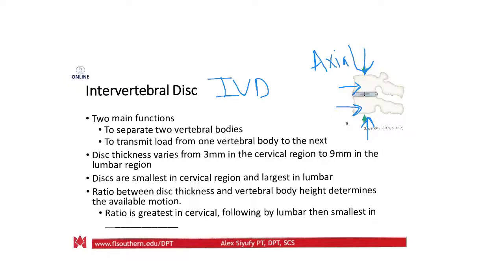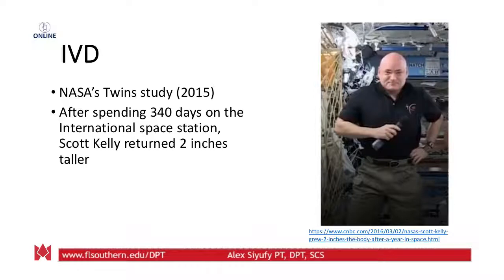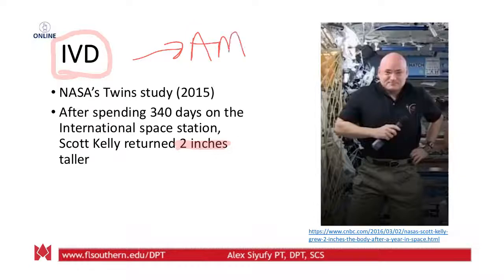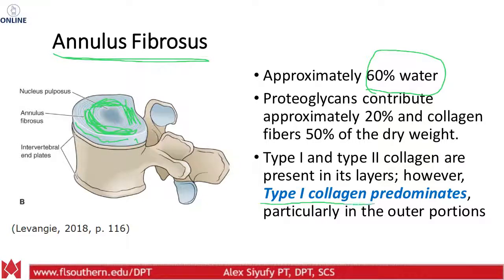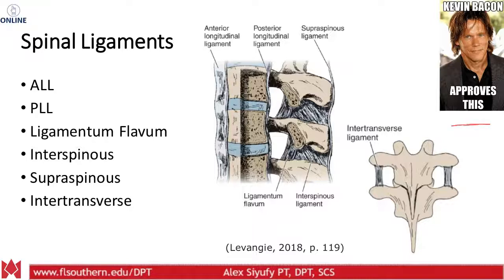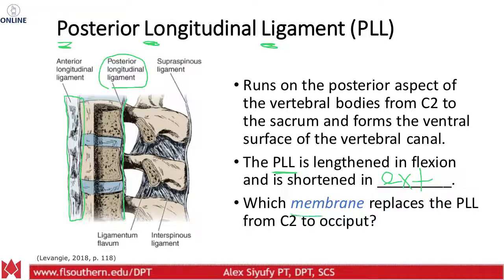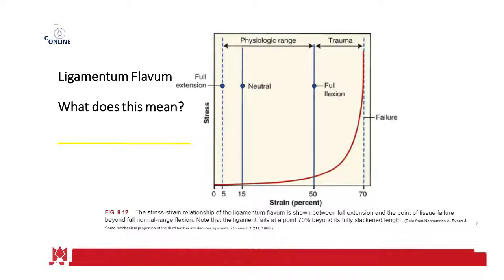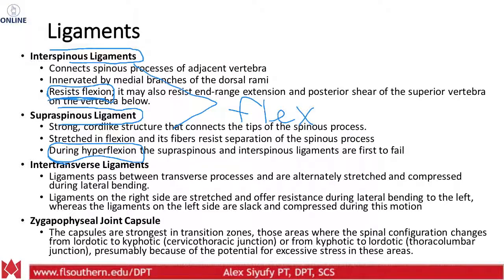Kinesiology - Introduction to Vertebral Column Part 2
This video will continue with the IVD and spinal ligaments.